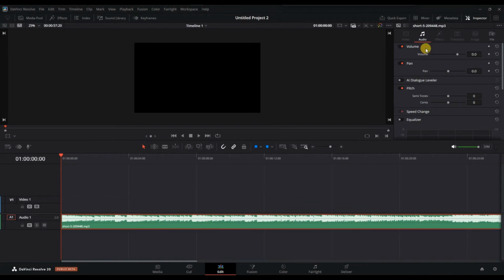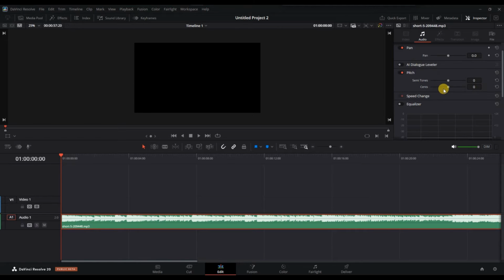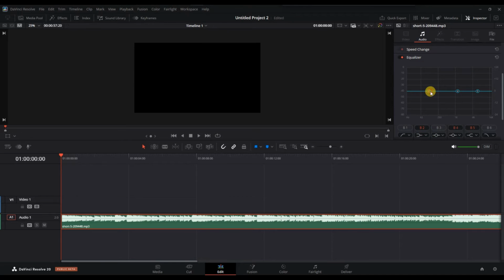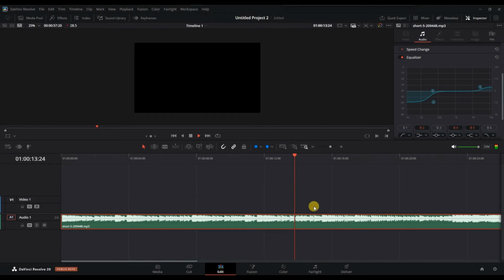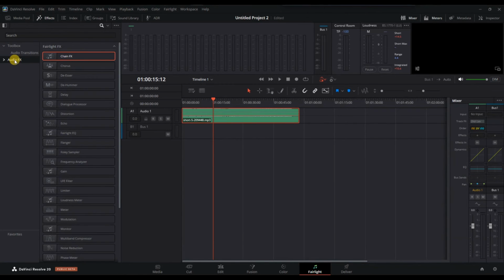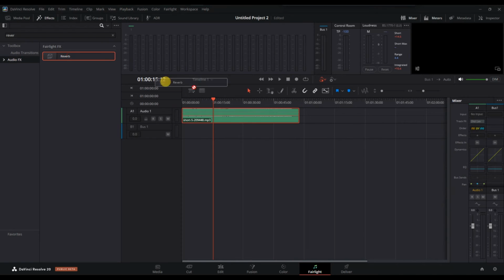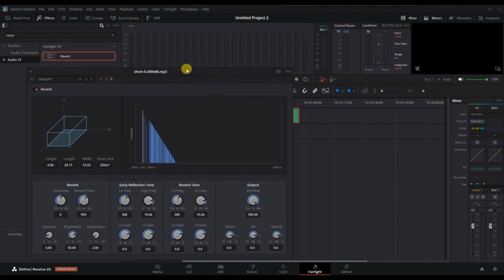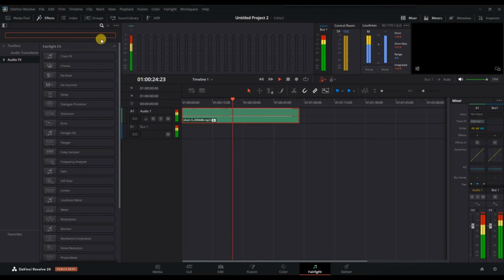How to Add Audio Effects in DaVinci Resolve 2025?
Want to give your videos a professional sound? This step-by-step tutorial will show you how to add audio effects in DaVinci Resolve quickly and effectively. Whether you're a beginner or an experienced editor, this guide will help you understand how to use built-in audio tools like Equalizer, Reverb, Echo, Pitch, De-Esser, and more using both the Edit and Fairlight pages. Learn how to improve your audio quality, enhance dialogue, reduce noise, and create cinematic sound design in your DaVinci Resolve projects. We’ll cover everything from applying basic effects to advanced audio mixing techniques that elevate your final output.

By the end of this video, you'll know how to edit audio in DaVinci Resolve and take full advantage of its powerful sound tools for your film, vlog, podcast, or YouTube content. Perfect for editors, content creators, and anyone wanting better sound in their video productions.

Have questions? Drop a comment, and we’ll be happy to help!